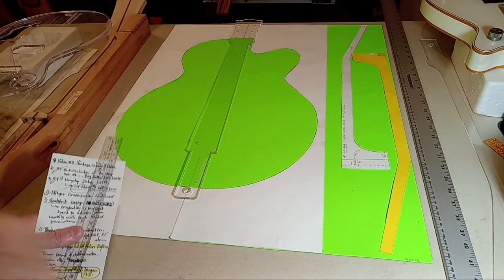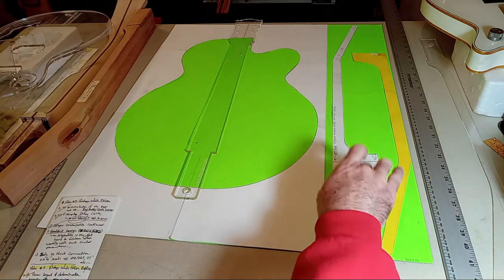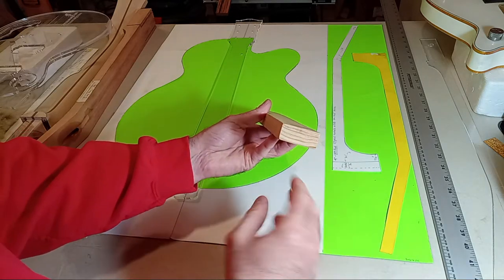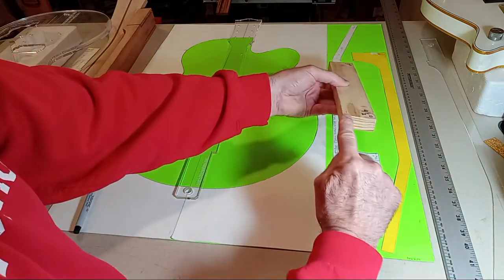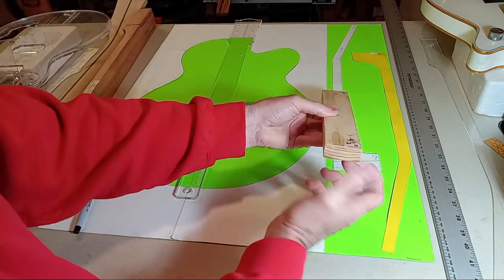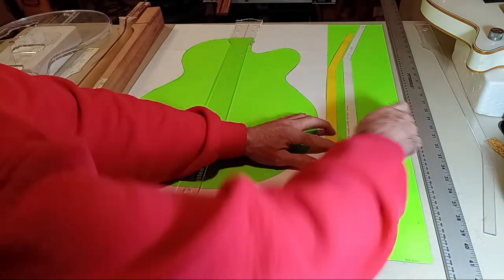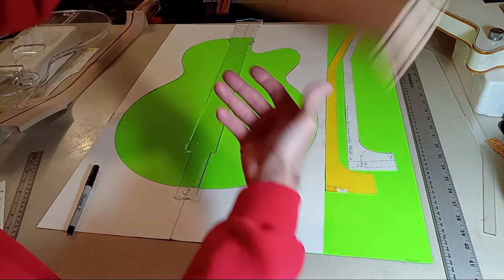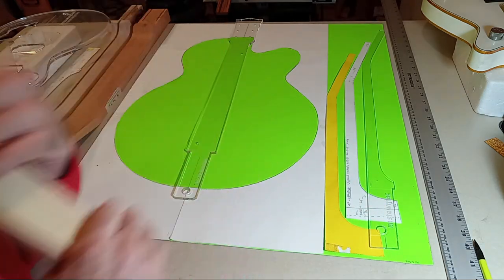How To Build A Vintage White Falcon Replica Jazz Guitar Using Vintage Gretsch Parts. Video 6